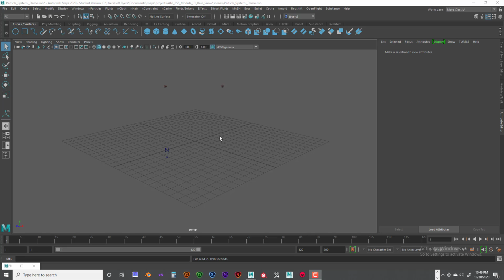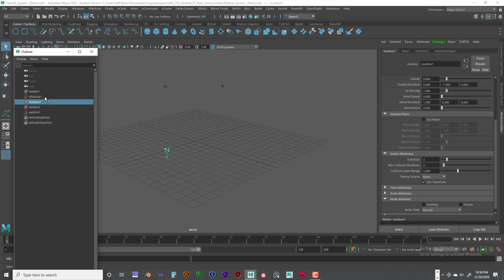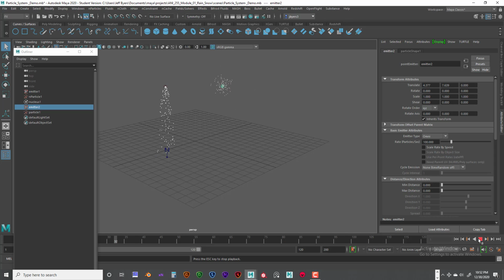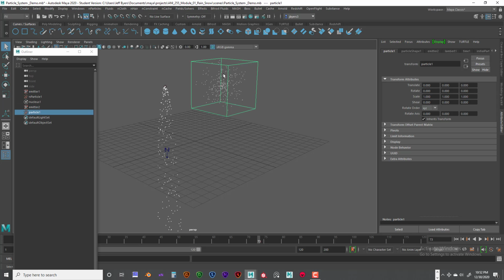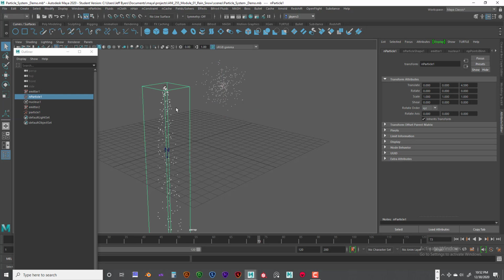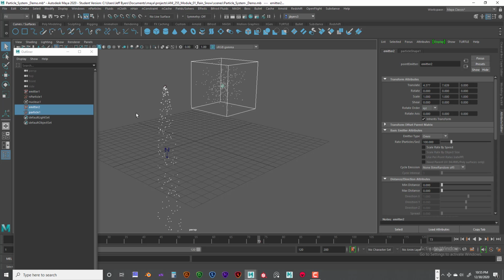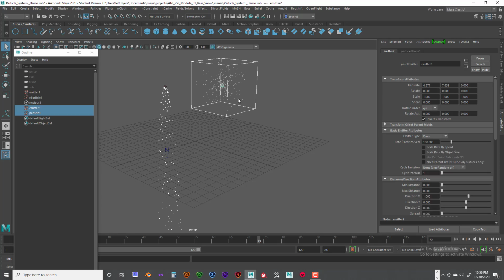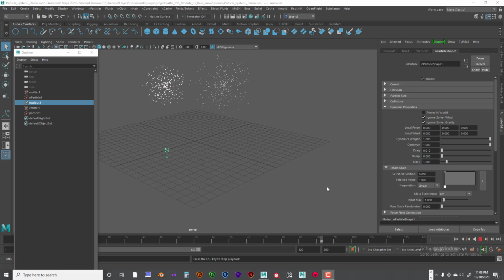ANI 255 IntroductionToParticles 02